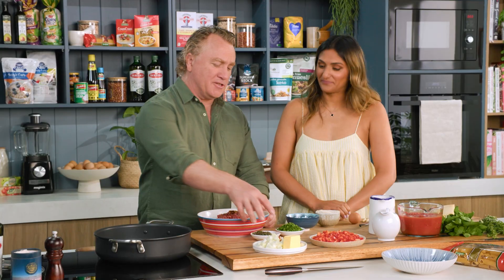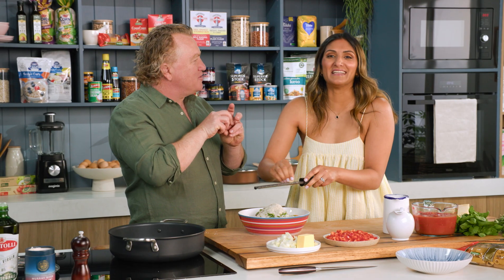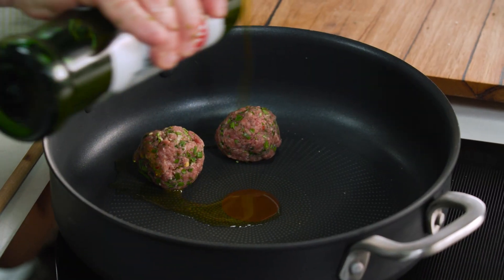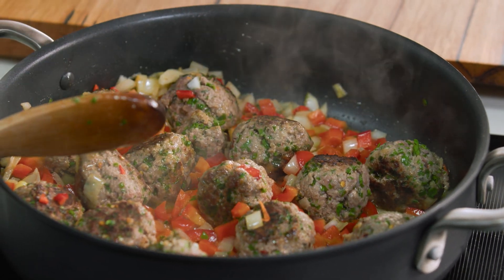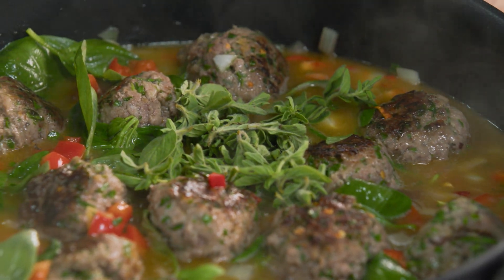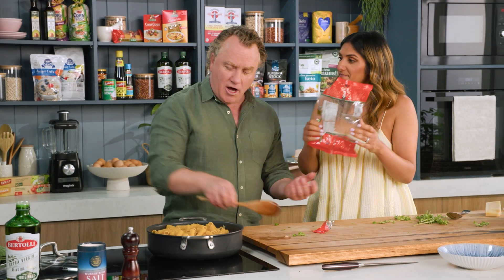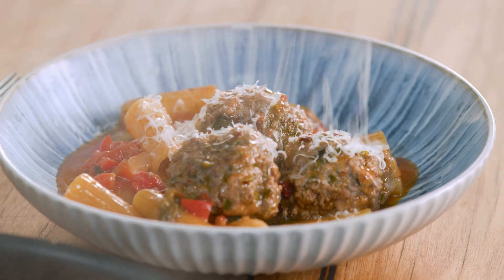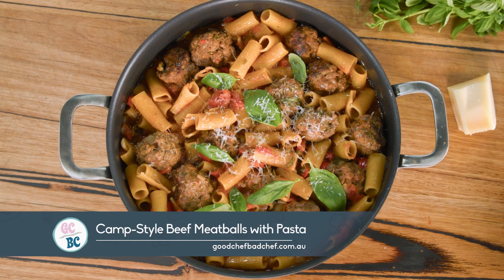Camp style Beef Meatballs with Pasta | GCBC15 Ep29